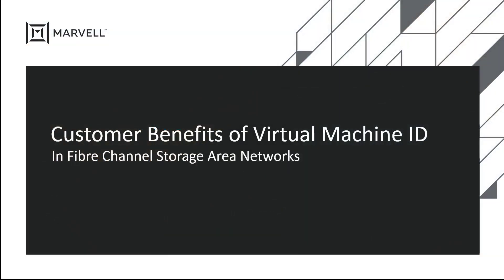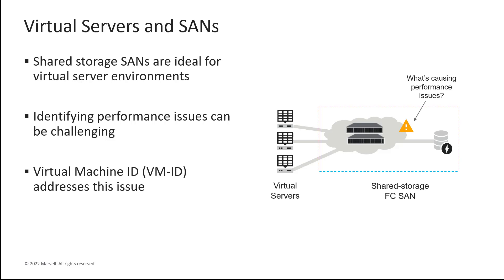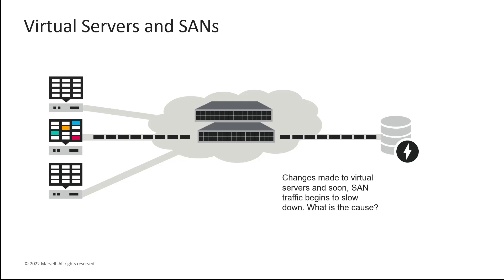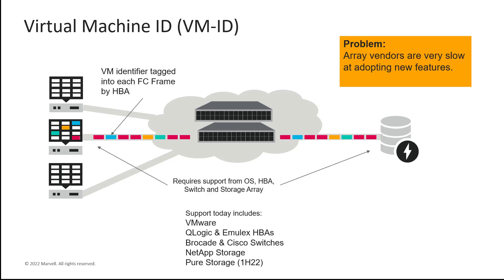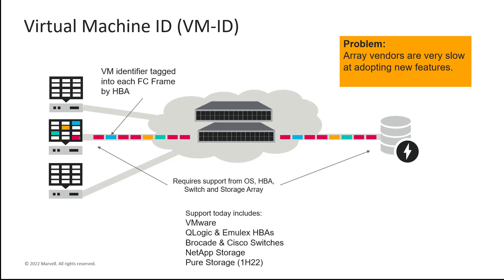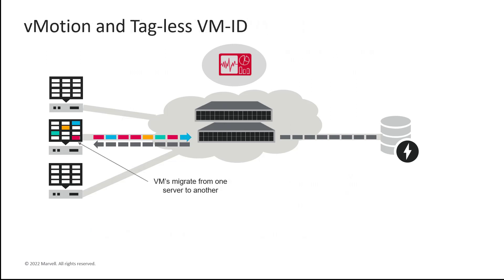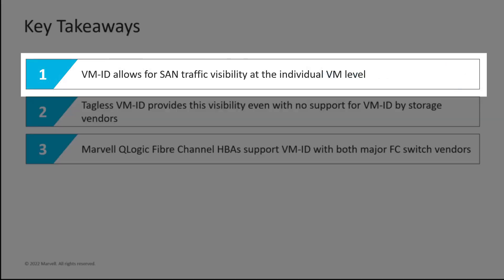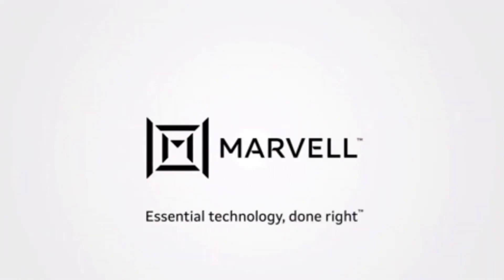Virtual Machine ID | Follow the Wire Series | Marvell Technology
Server virtualization is commonplace in the data center these days, and advances in Fibre Channel technology now make it easier to monitor storage network traffic at the virtual machine level. This video discusses the benefits of a new Fibre Channel capability called Virtual Machine ID or VM-ID, and how this will benefit server and storage administrator to monitor and track Fibre Channel traffic at the virtual machine level.